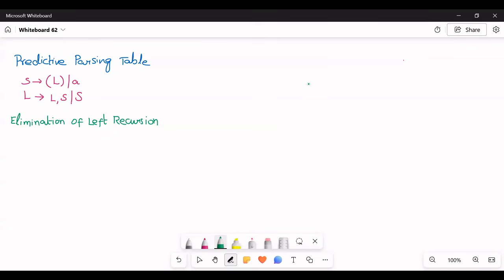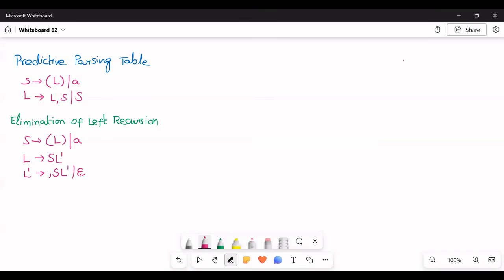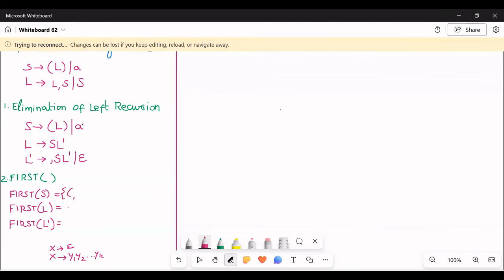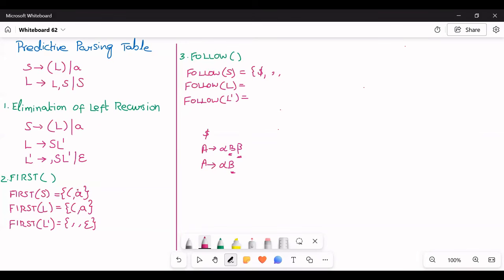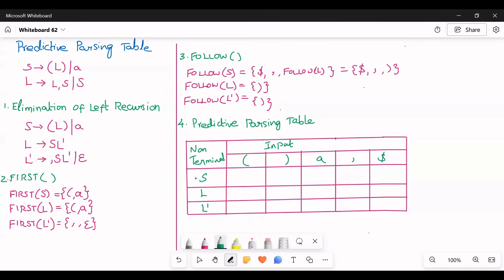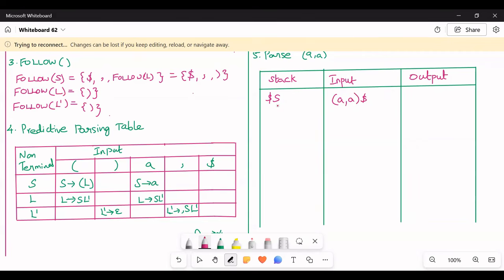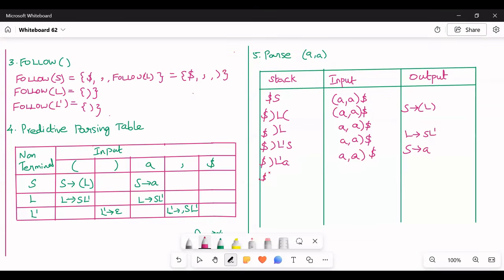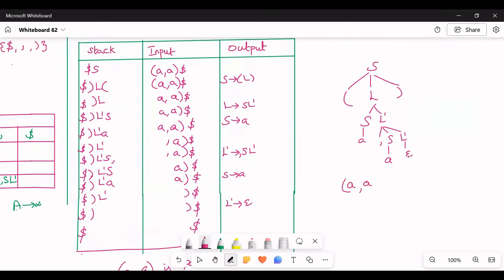Predictive Parsing Example 2